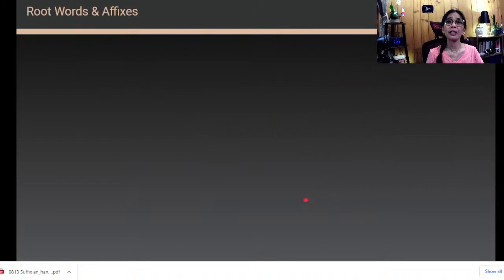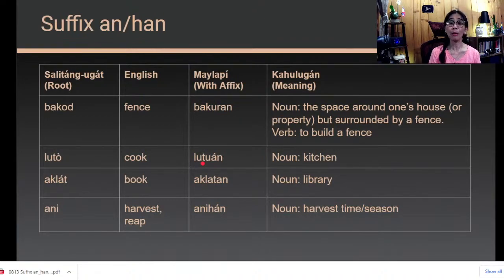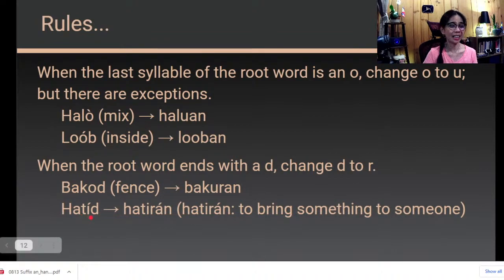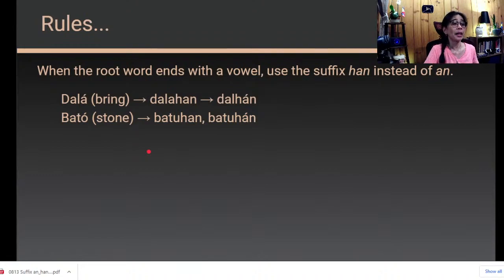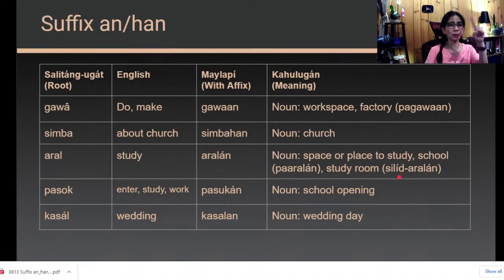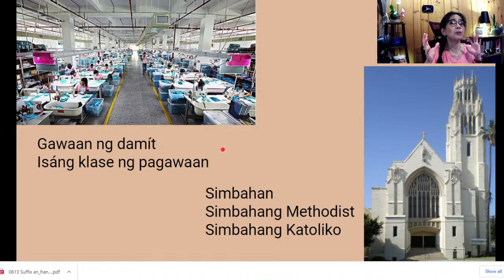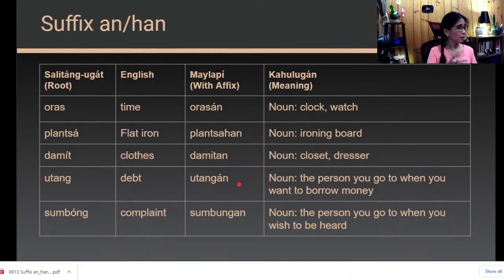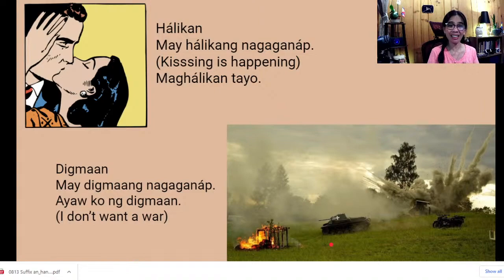TAGALOG TUTORIALS: Suffix -an Or -han | Part 1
Tagalog Tutorials

Our Tagalog tutorials are for both Beginners and Intermediate in Tagalog. If you’re a beginner, I wish that you’ll focus on building your Tagalog vocabulary and slowly grasp our phrases and simple sentences. For intermediate, on the other hand, I wish that you’ll focus on how to construct complex sentences and speak confidently in your target language, which is Tagalog. So stay with me and engage while I deliver to you this live tutorial. I appreciate you!

Suffix -an Or -han

This tutorial specifically delivers the lesson about the suffix -an/-han while at the same time I introduce several Tagalog root words and its meaning. Let’s find out how the suffix -an/-han affects the root word and what new meaning can it give.

Objectives

What root words accept suffix an or han?
What rules govern suffix an or han?
What nouns result in [root word]+an/han?
What verbs result in [root word]+an/han?
How do I use [root word]+an/han in a sentence?

Accelerate your Tagalog thru One On One Premium Classes
24 Session For Beginners
12 Session For Upper Beginners
24 Session For Intermediate
With a 90 days money back guarantee!

Albine can help you learn Philippine language and culture. She delivers contents for Beginners & Intermediate in Tagalog language. Tagalog is the language widely spoken in the Philippines. If you find this channel helpful...

Sign Up with REFERRAL:
Sign up with Airbnb! You'll get up to $65 off your first trip—and once you complete your reservation, I’ll get up to $20, too if you use this link:
Not a paid advertising

Sign up with Acorns! Their Round-Ups program lets you automatically invest the spare change from purchases made. For example, if you buy groceries for $25.45, Acorns will round that up to $26.00 and set aside the difference (55 cents) to invest for you. Round-Ups let you invest money without you thinking about it. But they also help you benefit from a couple powerful investment concepts: dollar-cost averaging and compounding. I’ll get $5 when you start investing with this link:

TOOLS and EQUIPMENT:
Lenovo T540p
Onn Premium USB Recording Microphone
COOAU CU-SPC06 Action Camera 4K
OBS Studio
Google Chrome
Google Slides
Bannersnack website